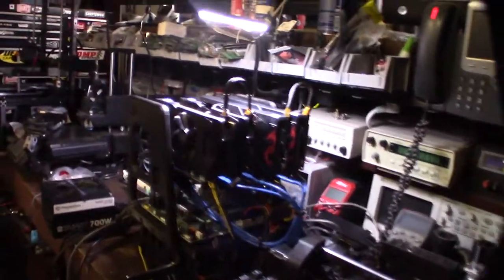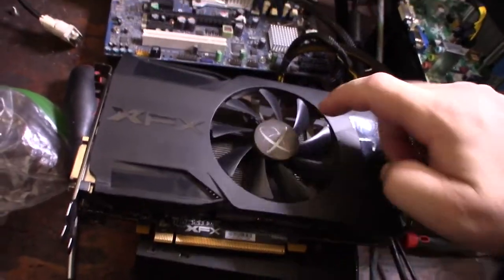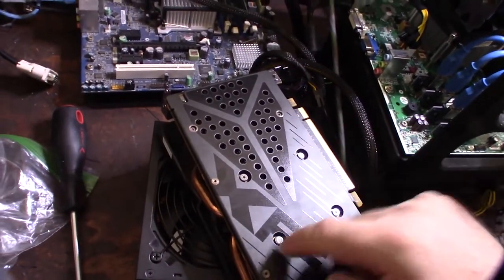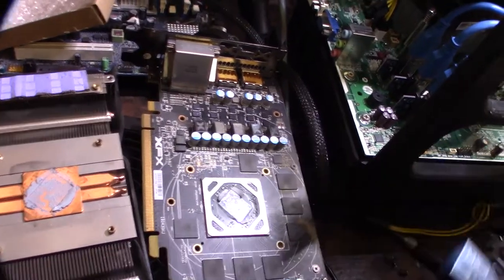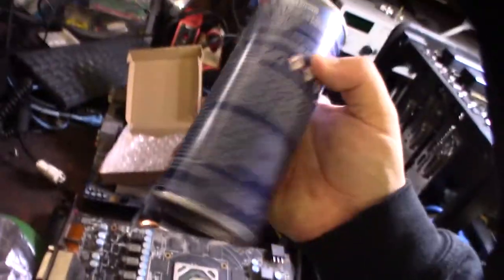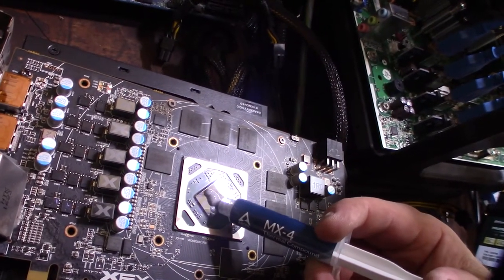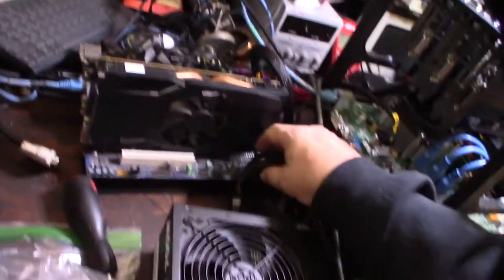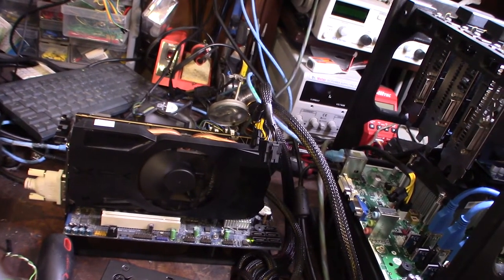XFX GPU Failed Fan Replacement & Thermal Compound Repaste Mining Video Card paste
My FXF RX 470 GPU was making noise for awhile and finally failed. The card finally stopped mining and the fan stopped. I figured the fan no longer was sending feedback to the GPU and shut down the card. I used some artic silver MX4 compound mining crypto with this card.

Thermal Compound

Fan in this video

PCB cleaner I use
If you found this video helpful or would like help fund future experiments. please donate below.